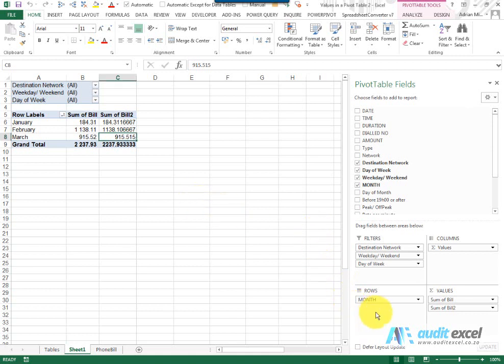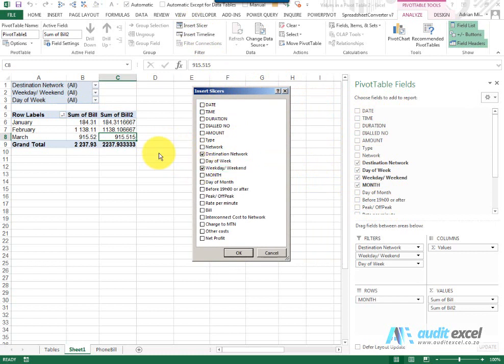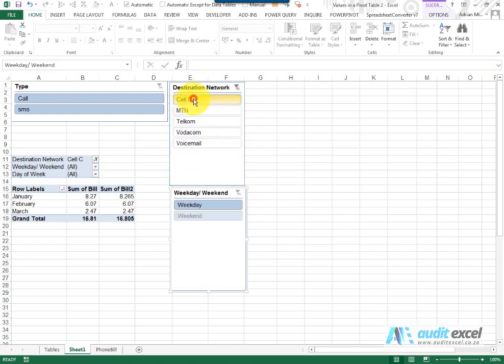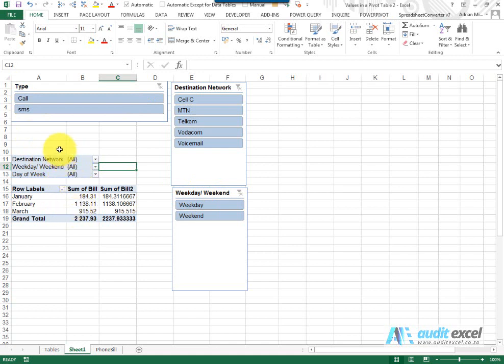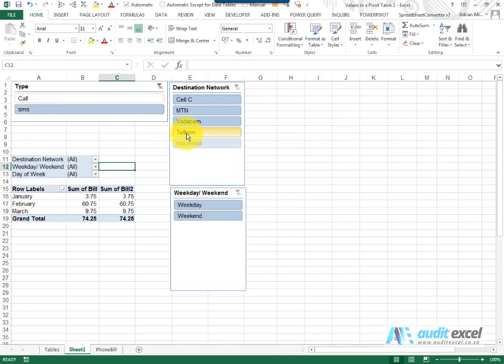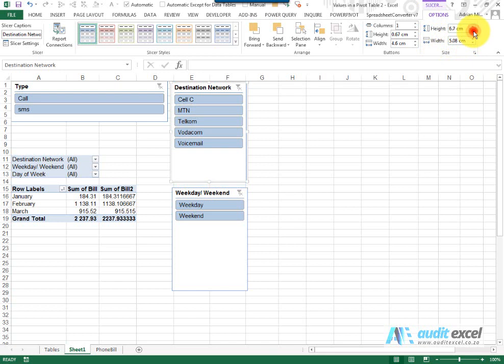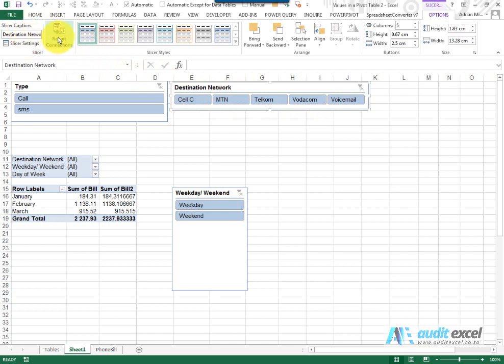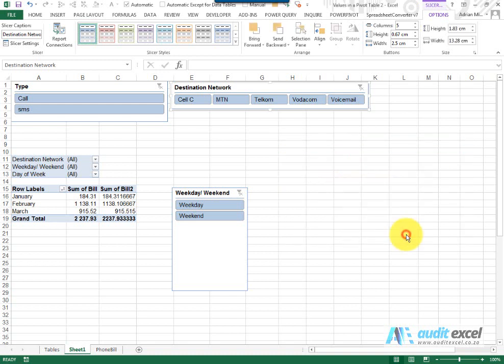Pivot table slicer vs filter (and special features)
00:00 Use slicers to dynamically filter pivot tables
00:12 Switch on a slicer
00:23 Choose which slicers you want to switch on
00:40 Slicers DO NOT need to already be in the Pivot Table
01:04 Resize a slicer box
01:15 Slicer clicks are the same as choosing from the Pivot filter
01:42 Multi selection in slicer
01:52 Go back to showing all items in the slicer
02:00 Impact of a slicer whose field is not already in the Pivot Table
02:27 Slicer greyed out for combinations that don't exist in the pivot table
03:00 Custom each slicer individually (size)
03:29 Make the slicer fit better (horizontal vs vertical)
03:50 Change the slicer colors
04:03 Link pivot tables together, change one & all pivots change
04:20 Slicer settings (change the name,  sort order, hide/ grey out impossible combinations)

Using slicers in an Excel Pivot table to make it easier to dynamically perform filters including items that are not an option in the Pivot Table. Provides additional information in that it will grey out the combination of choses that are not possible as you work on them.